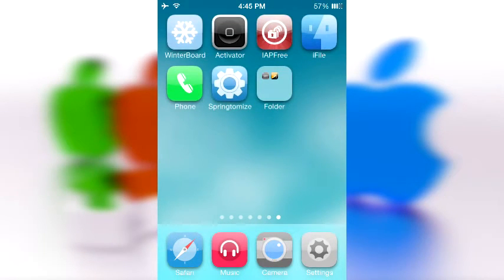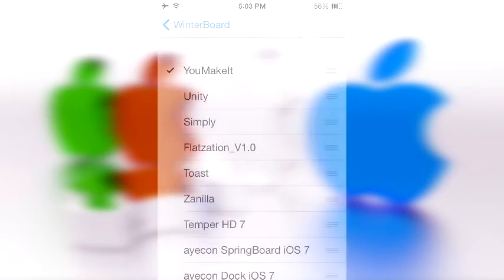Official Apple iphone 6 Trailer Concepts 2014